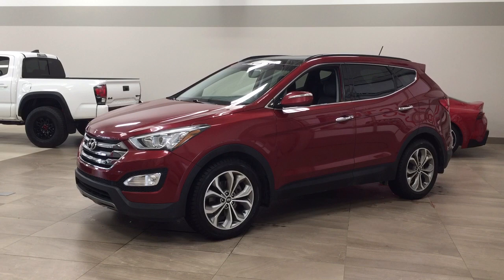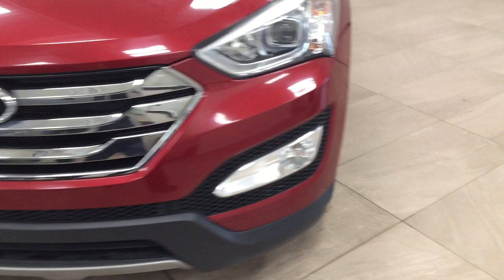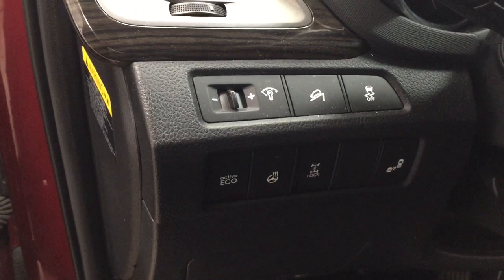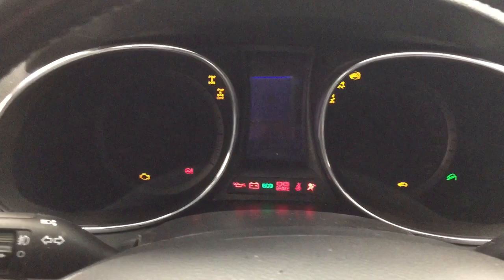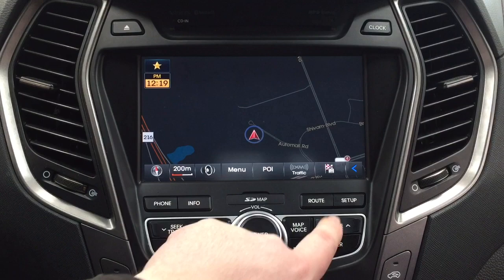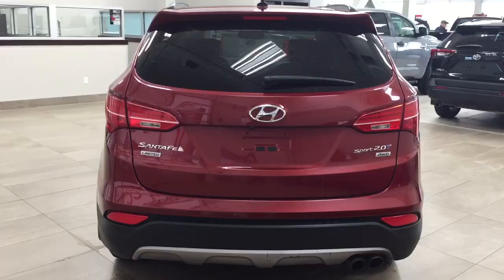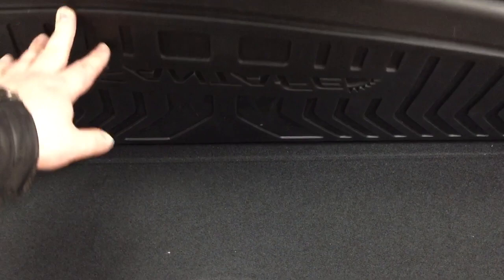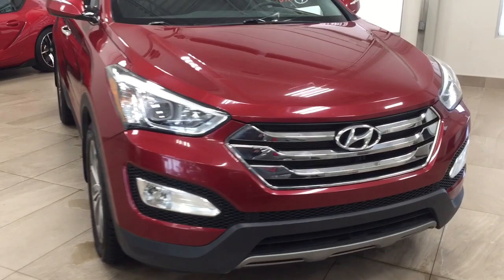2014 Hyundai Santa Fe Sport Limited Review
This is a 2014 Hyundai Santa Fe Sport with 6-Speed A/T transmission Red[TR3,Serrano Red] color and Black interior color.  This video is recorded and uploaded by cDemo Mobile Inspector